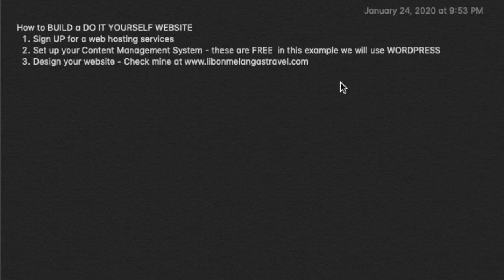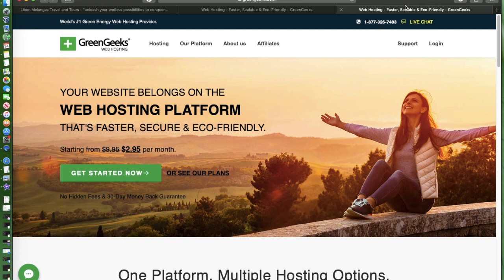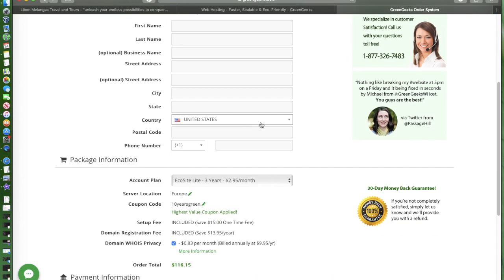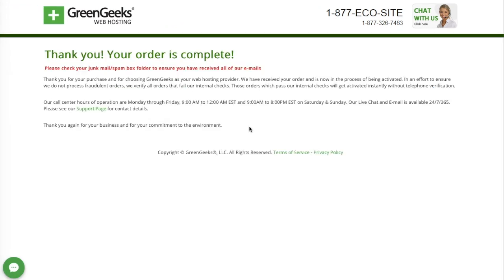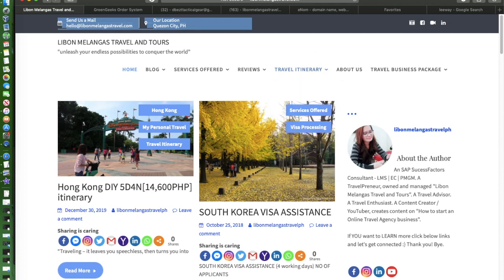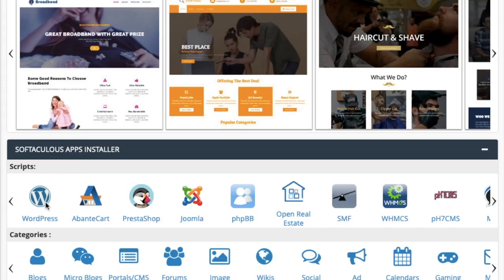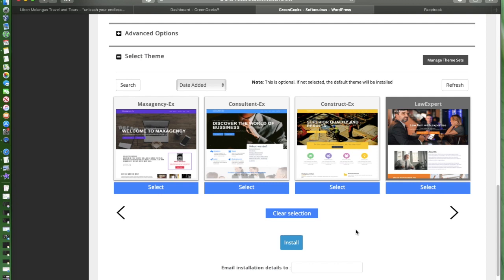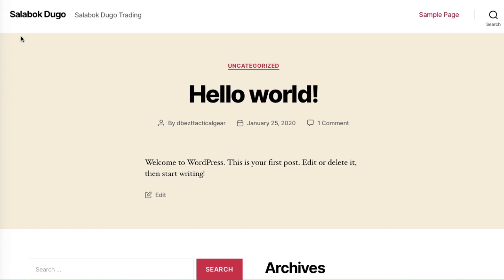How to BUILD a website | GREENGEEKS Web Hosting | WORDPRESS CMS | DIY Website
Hello everyone! A lot of you have requested for this. Here we go. This video will walk you thru on how to build a DO IT YOURSELF website via Greengeeks Web Hosting and using WORDPRESS as our Content Management System.

An SAP SF Consultant at IBM Philippines. A TravelPreneur, owned and managed “Libon Melangas Travel and Tours I create travel related contents, tutorials on how to start a Travel Agency business, tutorials on how to build a DIY website, lifestyle and travel blogs/vlogs. Feel free to navigate my playlist, I have segregated all my videos based on topics. Thank you!

How to become a Travel Agent of Via.com in 2019 - For Travel Agency | Quick Via.com System Tour